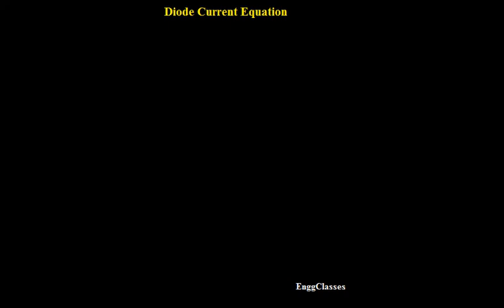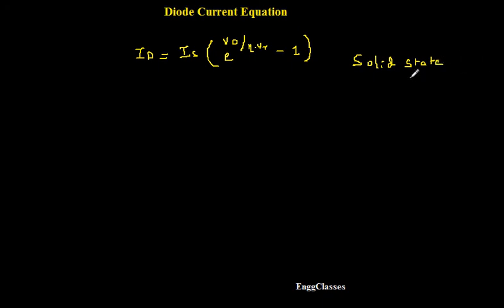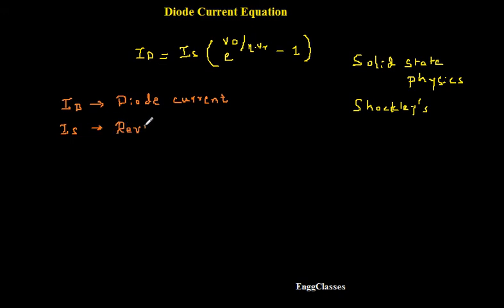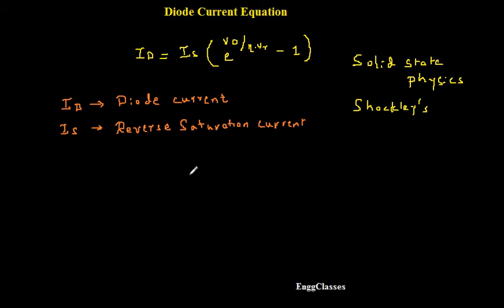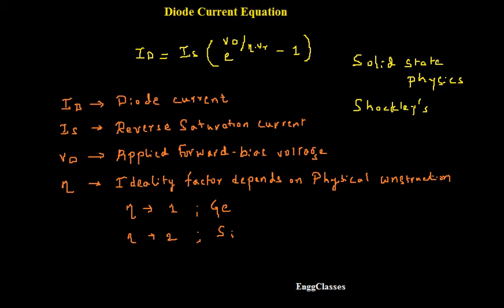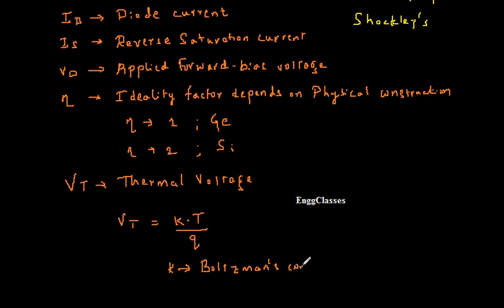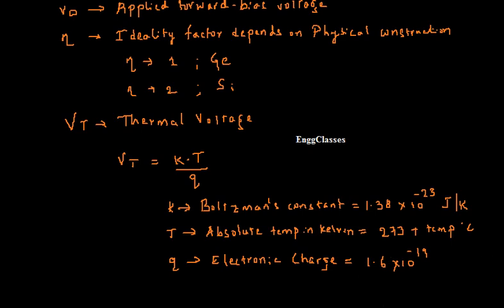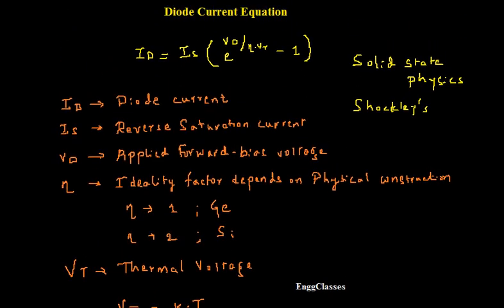Diode Current Equation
Diode current equation of a diode is been considered and every parameter has been explained in detail.